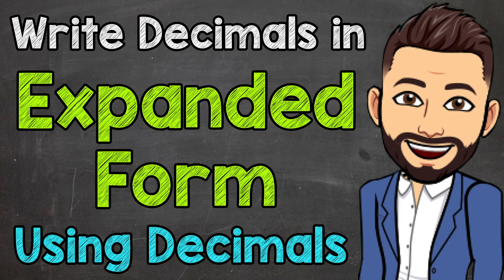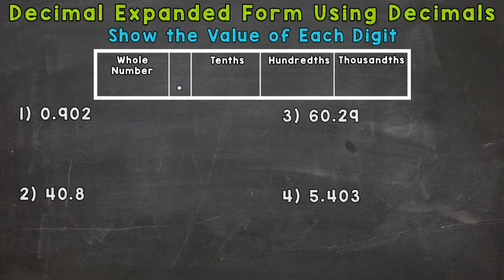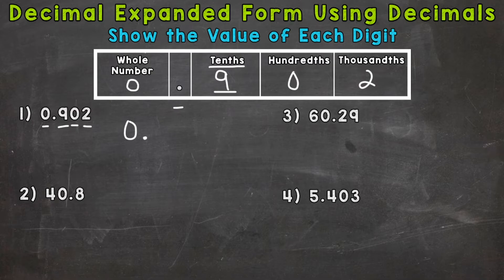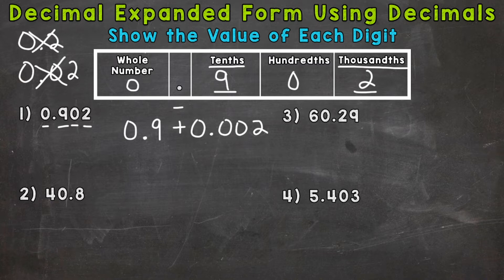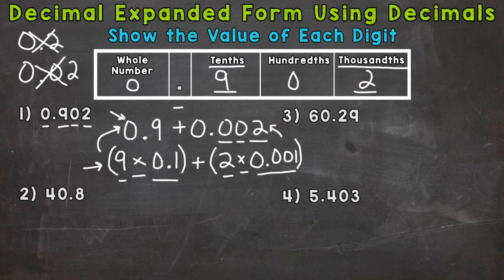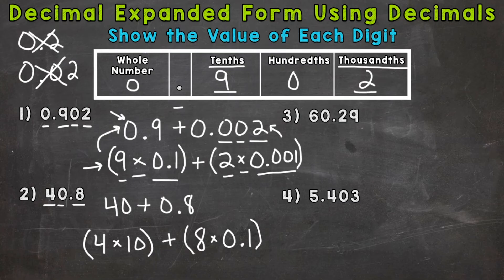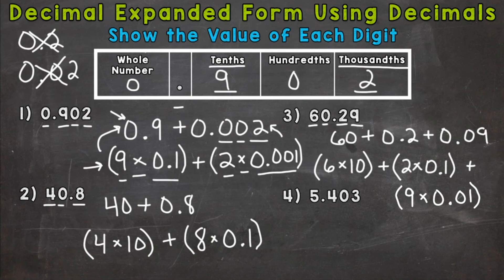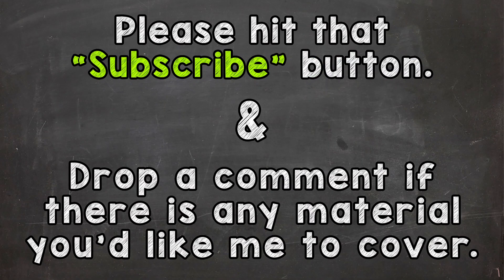Writing Decimals in Expanded Form Using Decimals | Math with Mr. J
Welcome to Writing Decimals in Expanded Form Using Decimals with Mr. J! Need help with how to put decimals in expanded form using decimals? You're in the right place!

Whether you're just starting out, or need a quick refresher, this is the video for you if you're looking for help with decimal expanded form. Mr. J will go through expanded form examples and explain the steps of writing decimals in expanded form using decimals.

Hopefully this video is what you're looking for when it comes to writing a decimal in expanded form with decimals.